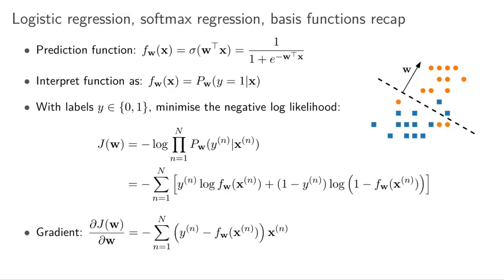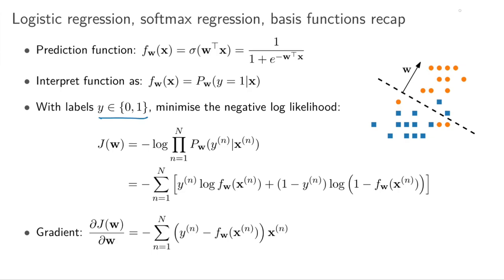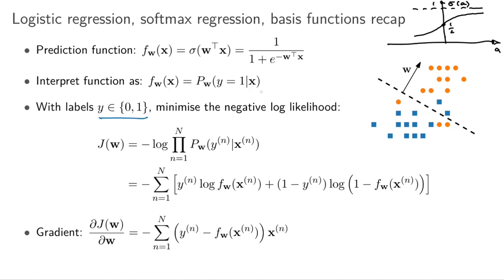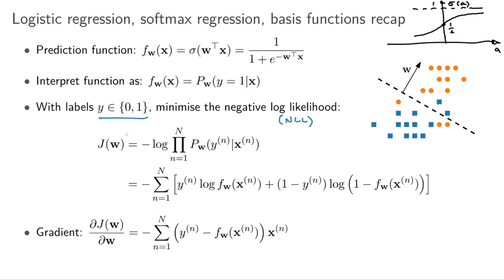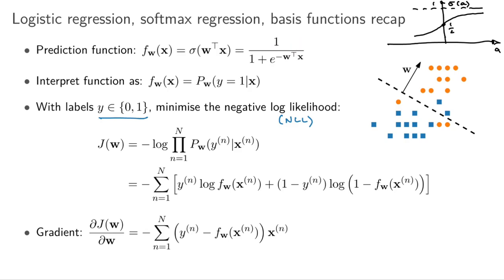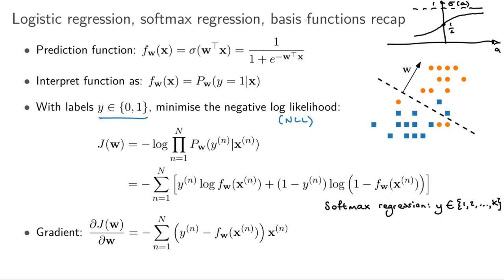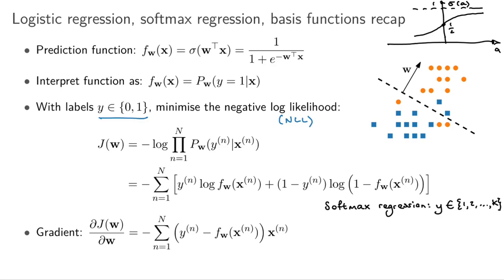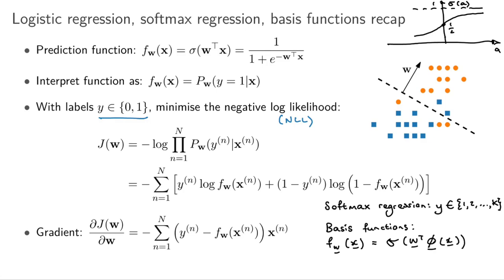Neural network preliminaries: Logistic regression, softmax and basis functions